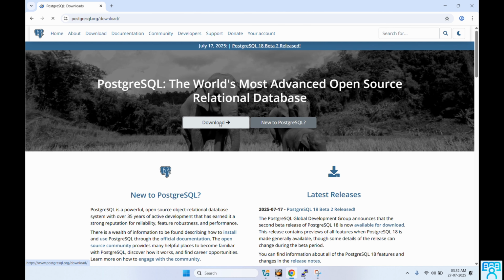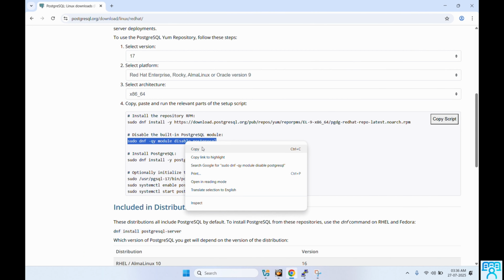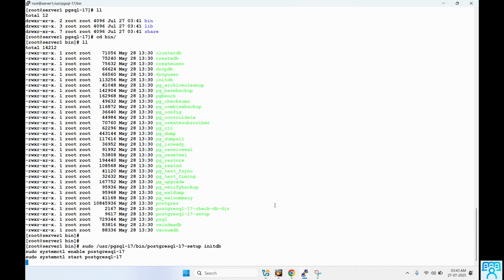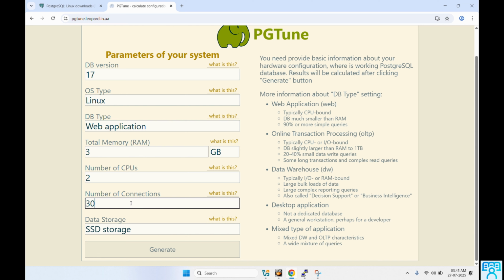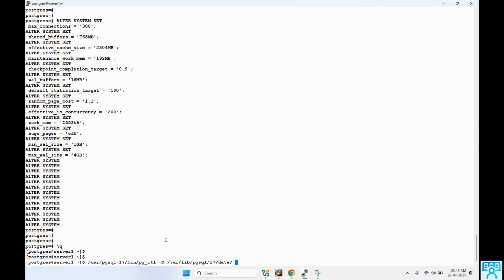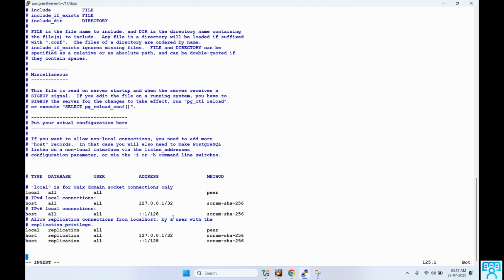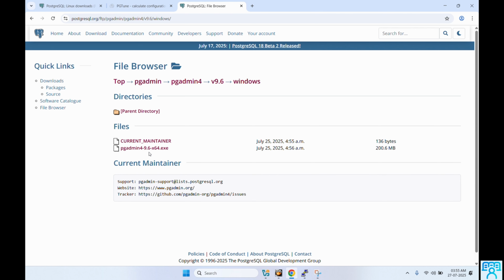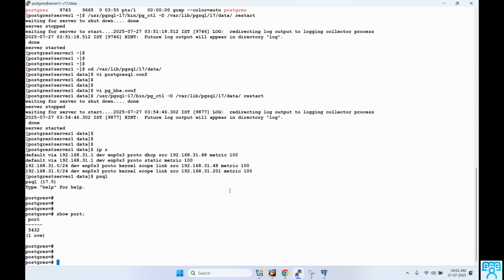Install PostgreSQL 17 & pgAdmin 4 on Oracle Linux 9.5 | Configure Parameters Based on RAM & CPU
Learn how to download and install PostgreSQL 17 on Oracle Linux 9.5, configure key PostgreSQL parameters based on your system's RAM and CPU, install pgAdmin 4, and finally connect to the PostgreSQL server using pgAdmin.

This step-by-step tutorial is perfect for beginners and professionals looking to fine-tune their PostgreSQL database on an optimized Oracle Linux setup.

🔧 Covered in this video:

Step 1: Download & Install PostgreSQL 17
Step 2: Configure PostgreSQL parameters (RAM, CPU tuning)
Step 3: Download & Install pgAdmin 4
Step 4: Create and test connection to PostgreSQL server

🖥️ System Requirements:

Oracle Linux 9.5
PostgreSQL 17
pgAdmin 4
sudo/root access